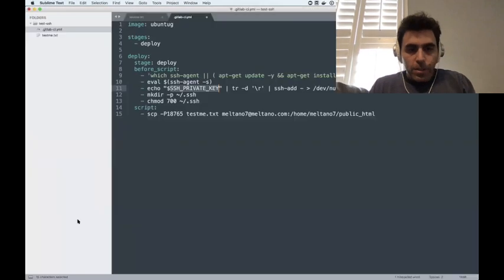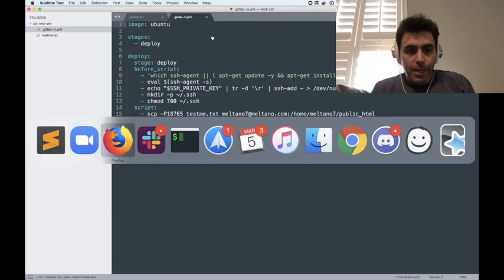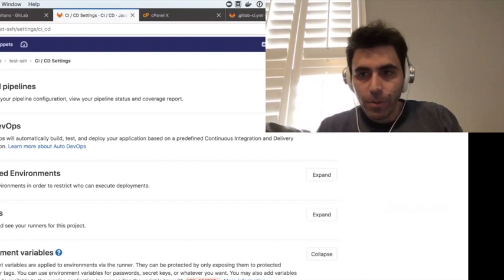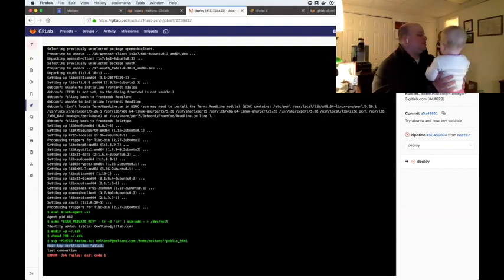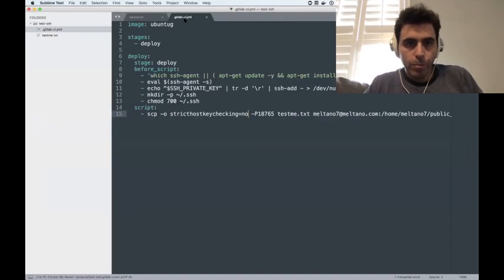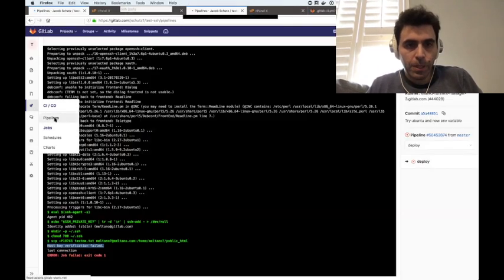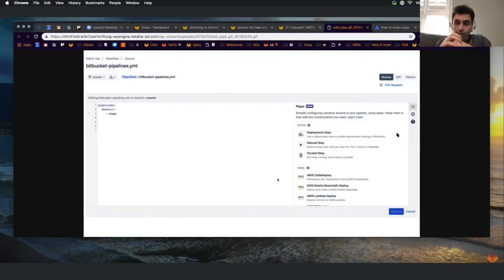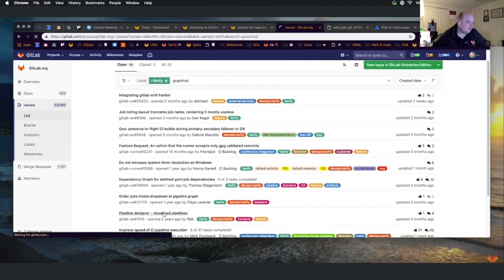Jacob and Brendan troubleshoot GitLab CI/CD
Jacob had a question about GitLab CI/CD, and we decided to record the troubleshooting section.

Bonus content: We talk about how to make this easier in the future and bring first-class CI to everyone.

Bonus content: GitLabber parents in their natural environment - kids invade the GitLab unfiltered channel.